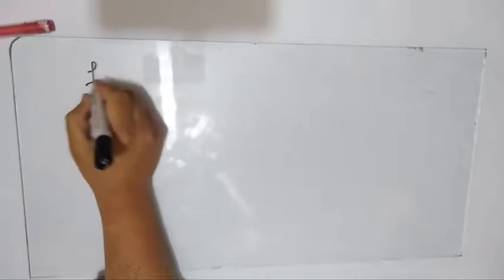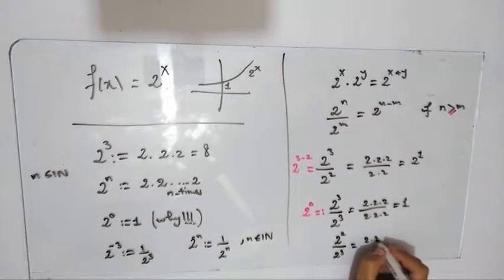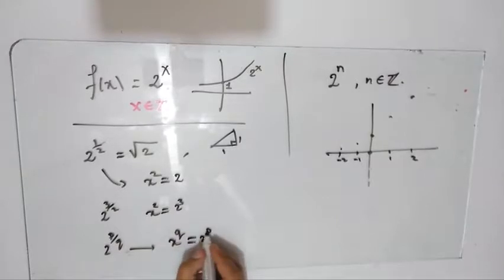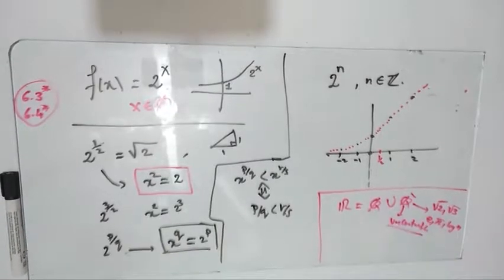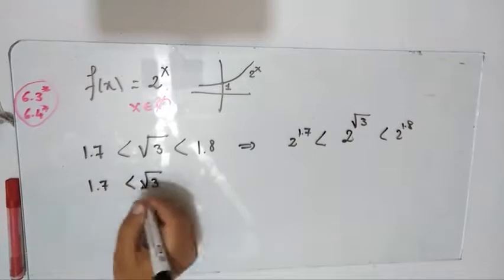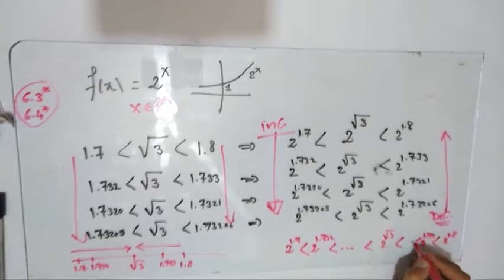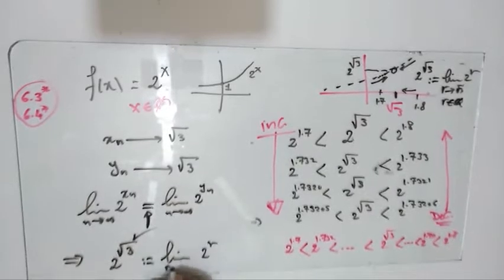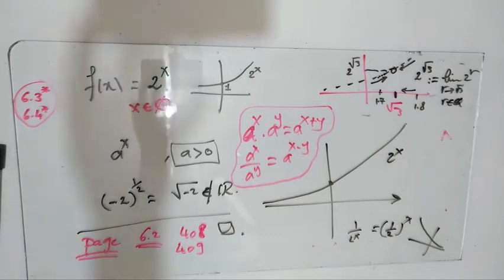The graph of the exponential function